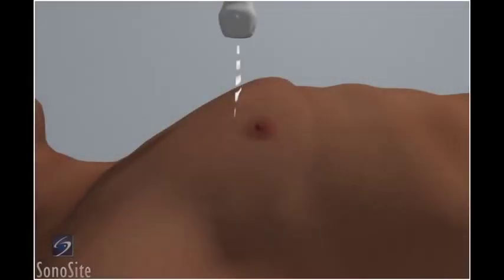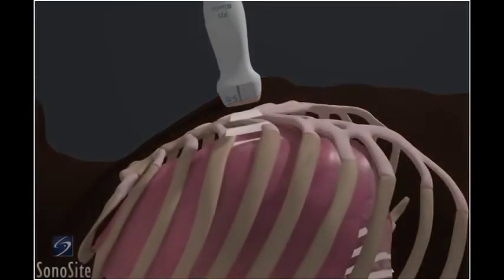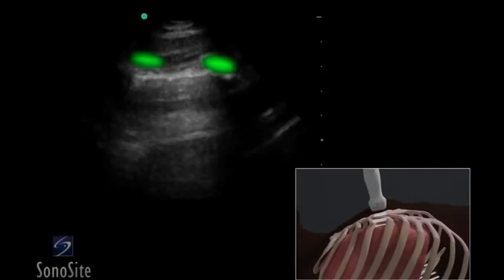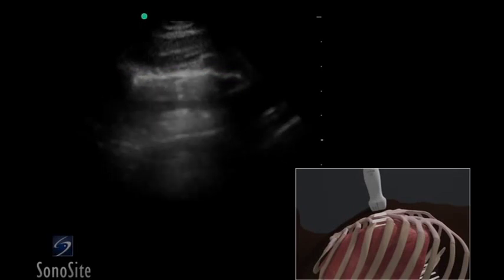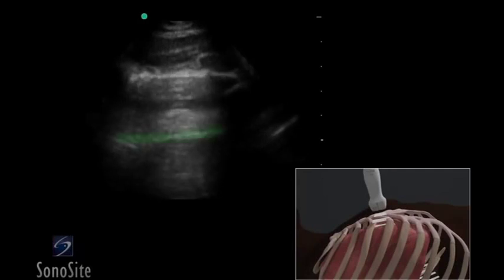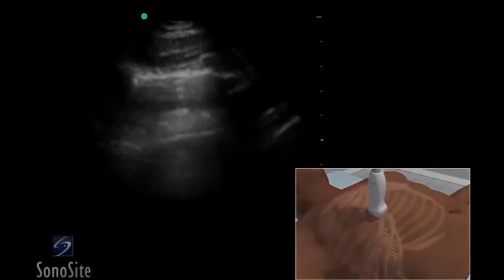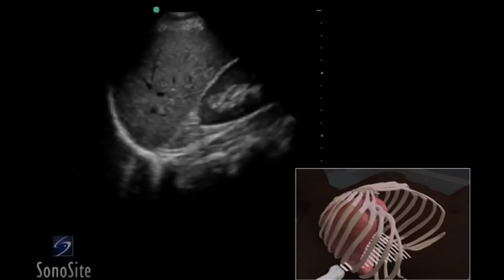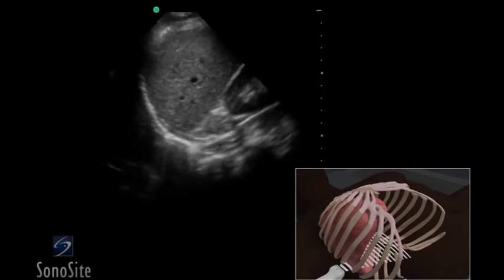Lung Ultrasound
Emergency Procedures is a not-for-profit venture from a network of experienced emergency clinicians.

We produce a free app to help you perform medical procedures in the ED.
The app is based on the Australasian College of Emergency Medicine syllabus, providing standardised recommendations for common emergency department procedures with the aim to reduce variation in practice and provide an evidenced-based methodology to assists providers to perform procedures safely and competently.